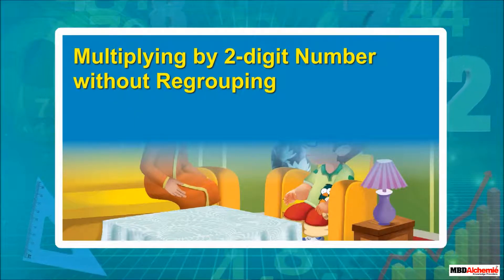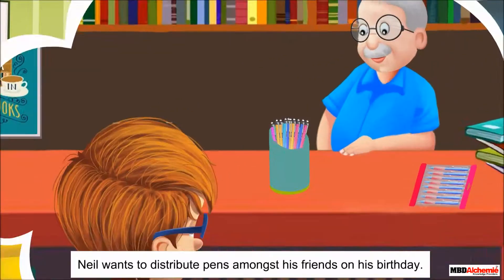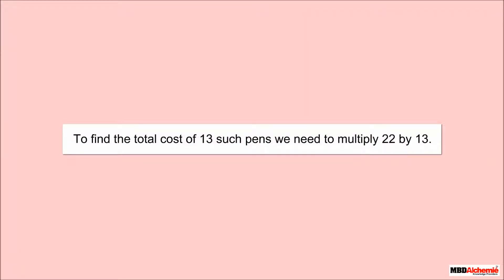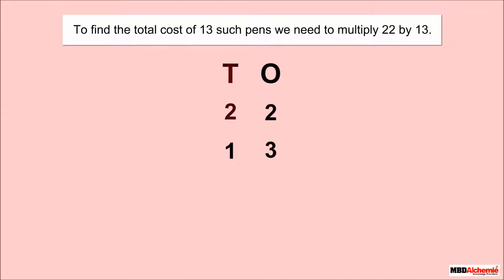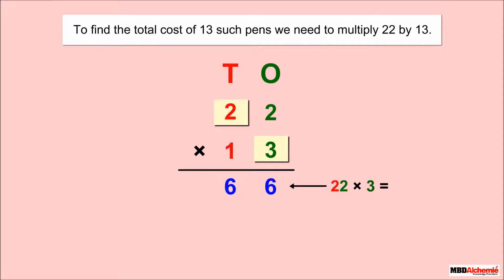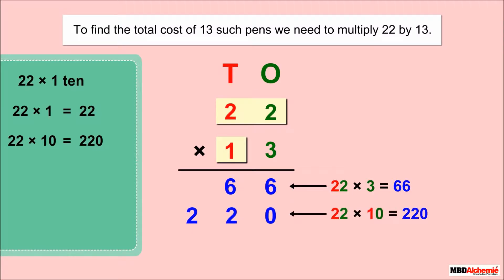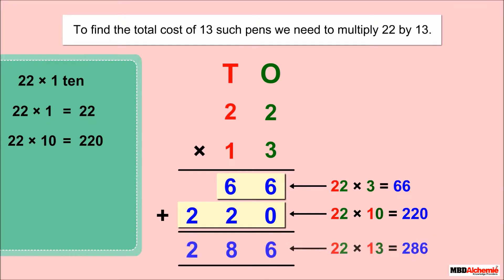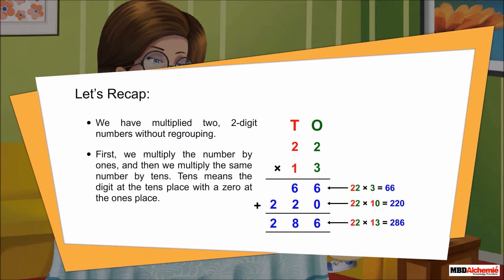Math | Class 3 | How Many Times? | Multiplying by 2-digit Number without Regrouping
This module explains the method of multiplication of a two digit number by another two digit number without regrouping.